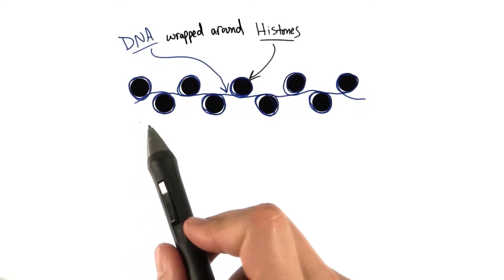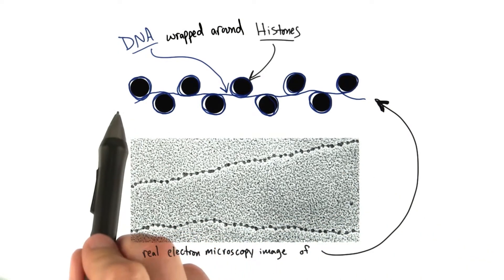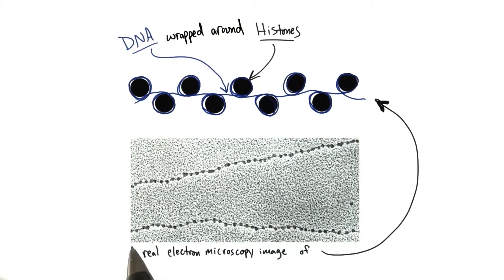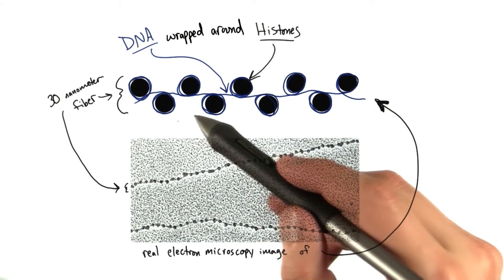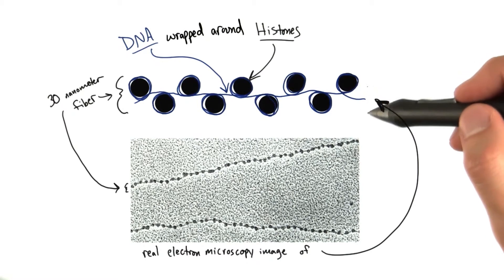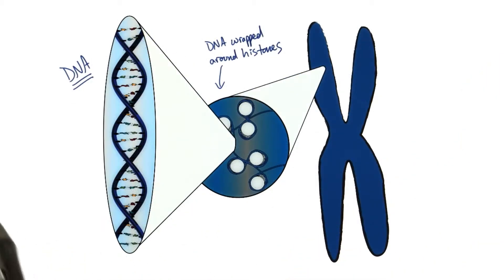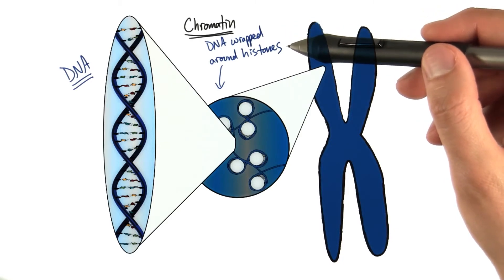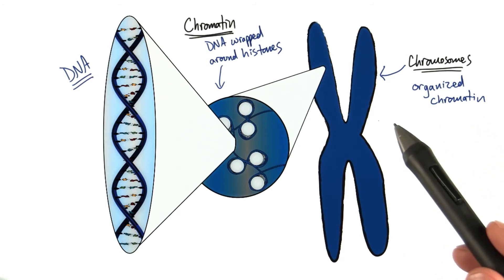Histones - Tales from the Genome